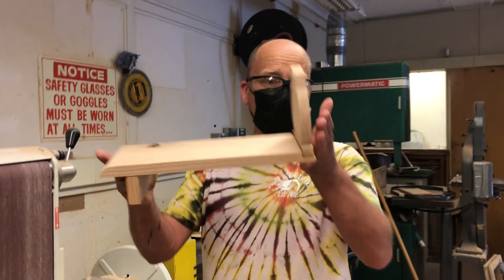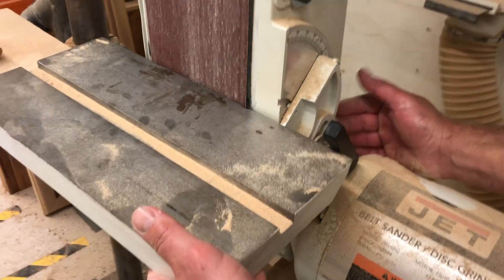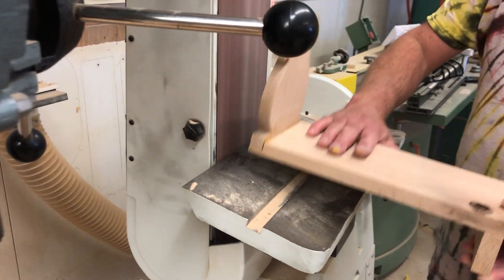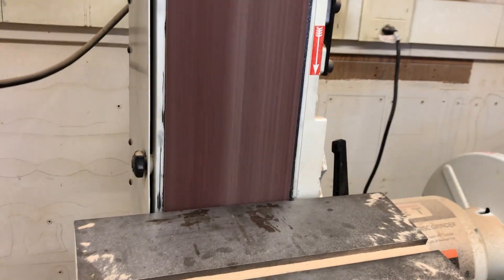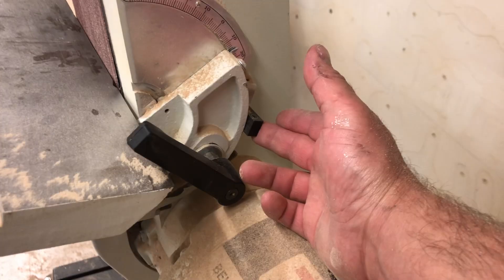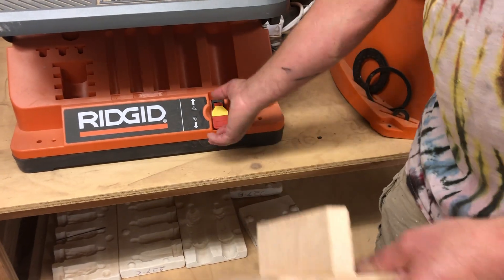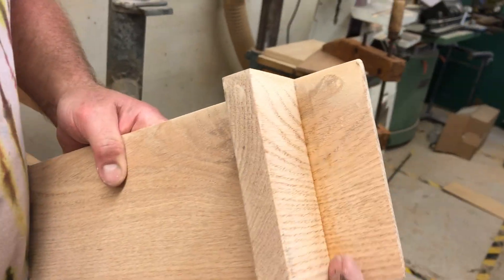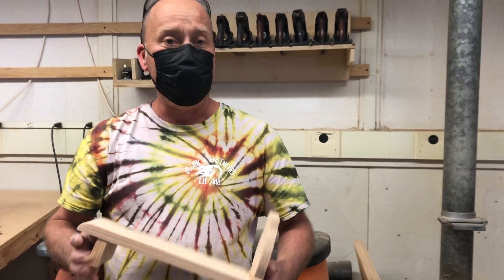So, You are all glued up!